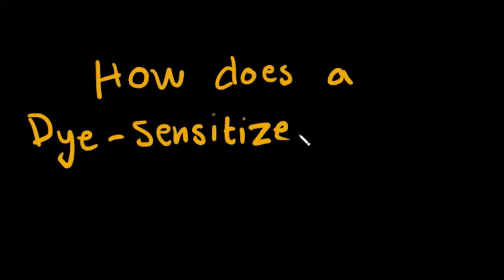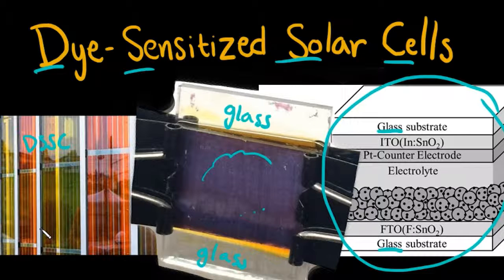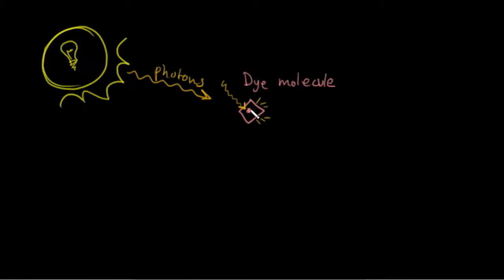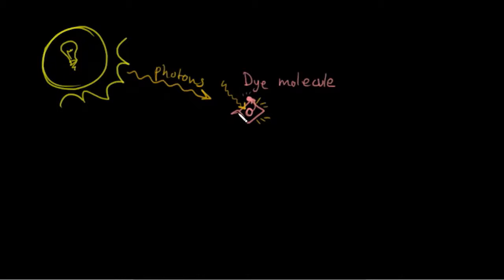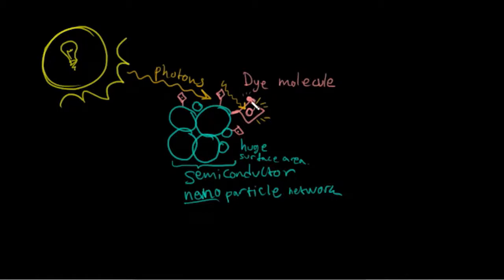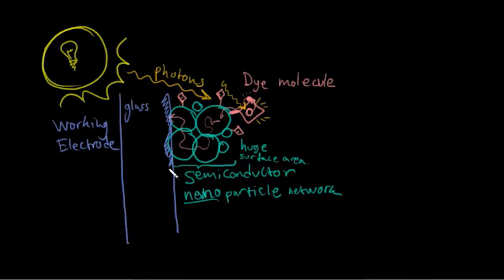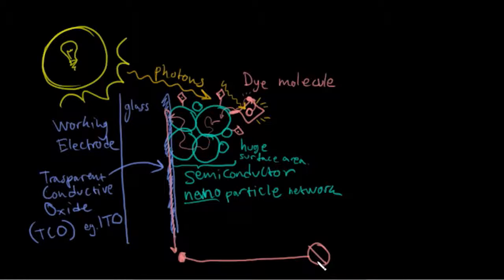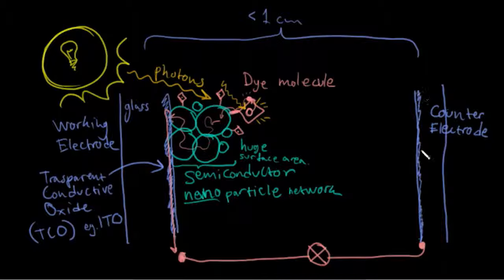How does a Dye-Sensitized Solar Cell work? (depricated)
A short explanation on Dye-Sensitized Solar Cells. DSSC is a technology for producing photo-voltaic cells.